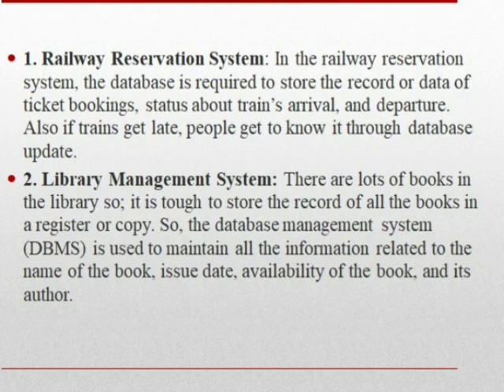1 Defination of database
1 Defination of database